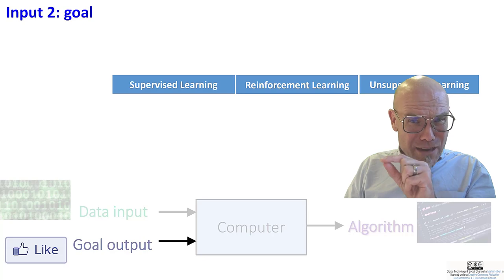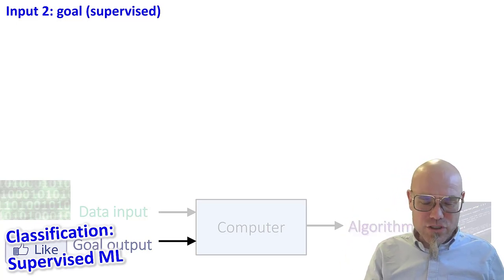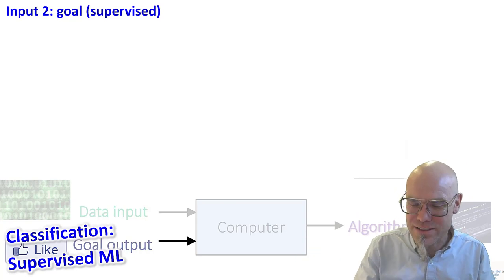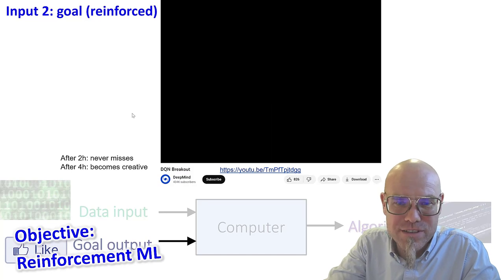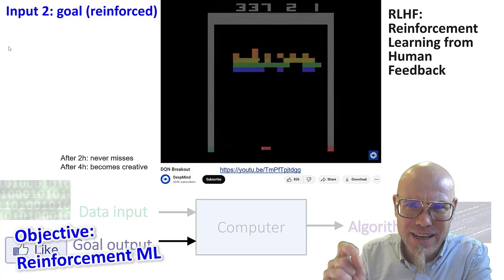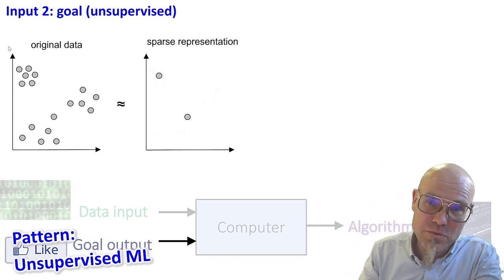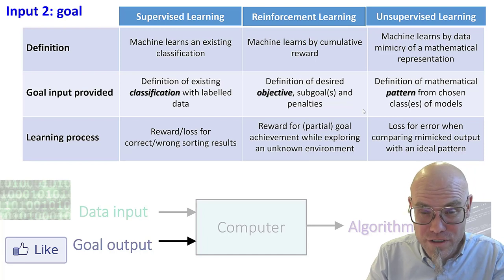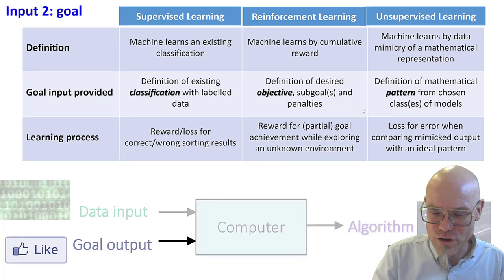The 3 kinds of Machine Learning: supervised, unsupervised and reinforcement learning. Different AIs.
💡 About diving deep into the core mechanisms of machine learning. Not all artificial intelligence is the same. Learn about the three fundamental kinds of AI. There are three major families of functions: supervised, where the machine learns pre-established classifications; reinforcement, where it explores landscapes to achieve objectives; and unsupervised, which emphasizes pattern discovery.
📚 Quick Lesson: Machine learning operates in diverse paradigms. While supervised learning categorizes based on examples, reinforcement learning aims for a set objective, and unsupervised learning hunts for data patterns. The approach you choose dictates the AI's journey.